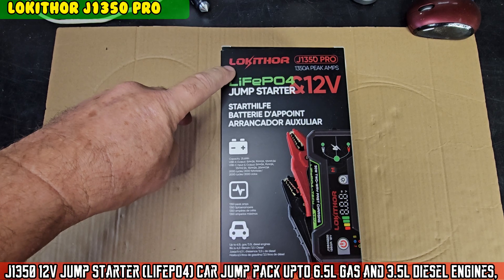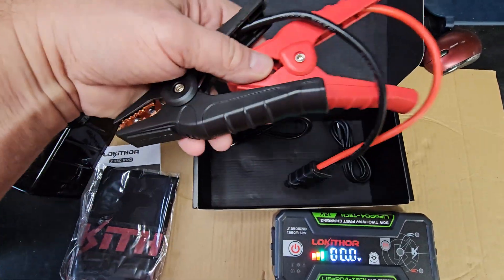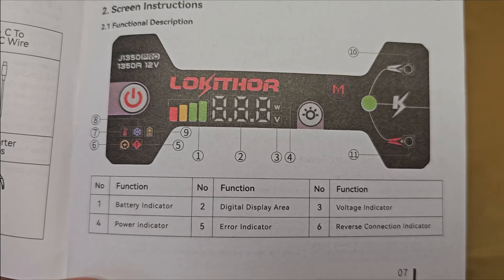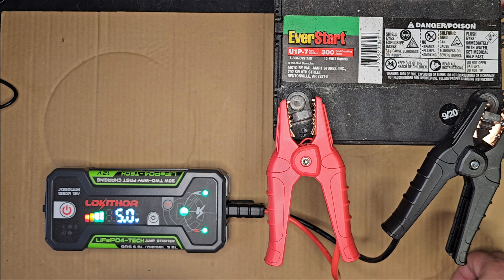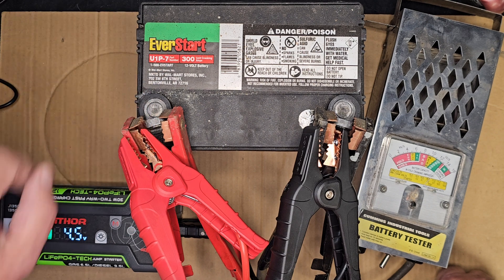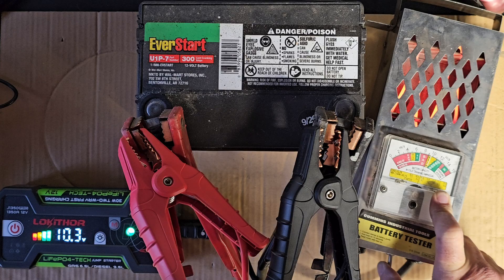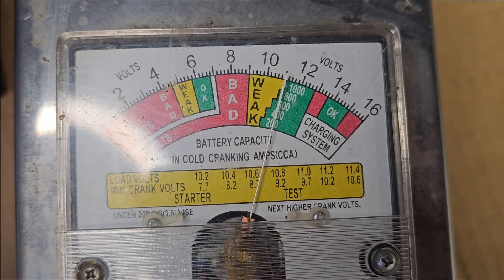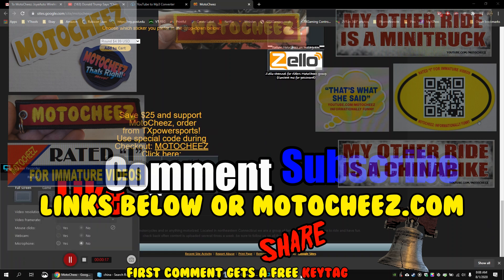JP1350 12V Jump Starter Lithium Iron Phosphate (LiFePO4) Jump pack Upto 6.5L Gas and 3.5L Diesel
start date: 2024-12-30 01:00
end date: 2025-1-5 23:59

Powerful Performance: J1350 car starter delivers supper starting current 1350 Amp, Suitable for gasoline engines up to 6.5 litres and diesel engines up to 3.5 litres, , making it a portable tool for any garage, water pier, construction site or farm LiFePO4-Tech: J1350 LiFePO4 jump starter live more than 2000 cycles at 100%/8000 cycles at 50% depth of discharge, without decreasing in performance. The average lifetime of a lead-acid starter batteries is about two years (500 cycles) at just 50% discharge; the average lifetime of Lithium starter batteries is about 1000 cycles (MAX). This basically means that a LiFePO4 jump starter will last at least 5 times longer than a lead acid battery and 2 times longer than a lithium starter, which effectively reduces the overall cost Super Safe: Made from 100% safe, not hazardous energy, J1350 LiFePO4 battery starter has higher chemical stability, it is not prone to thermal runaway and will not overheat or catch on fire even if punctured PD 30W Two-way Fast Charging: J1350 jump pack Completely input recharges in just 60 minutes, or start your car in just 5-minutes of charge.Its internal power bank provides 30W of power output - easily powering your USB-C devices such as phones, tablets, laptops, wearables and more CONNECTMAX TECHNOLOGY - Experience seamless jump starting efficiency: To ensure optimal connect every time and maximize the starting efficiency of your jump starter, our cutting-edge system automatically detects the impedance of the clamp connection to the car battery What You Get: J1350 jump starter, Jump starter clamps x1, USB-A to USB-C Cable x1, USB-C to USB-C cable x1, Accessories Storage bag x1, Manual x1.

Recording equipment:
Multimeter oscilloscope
VEVOR Thermal Camera